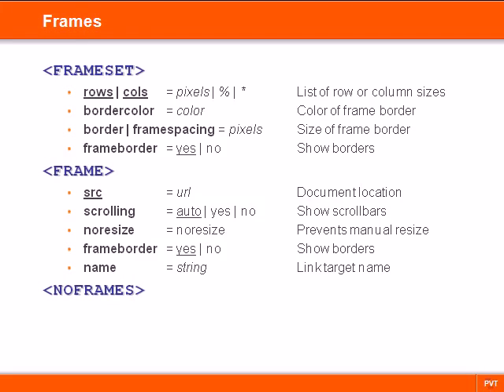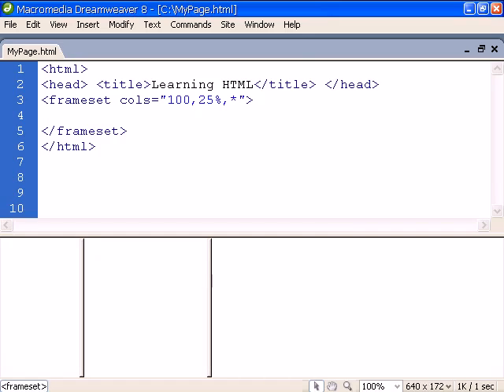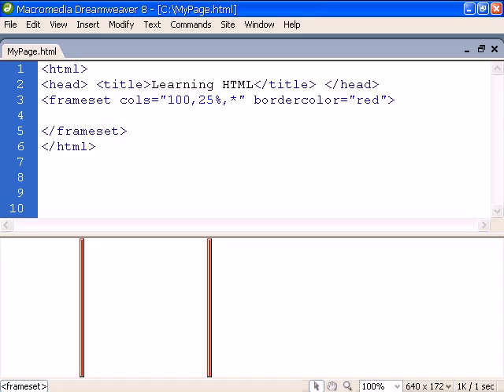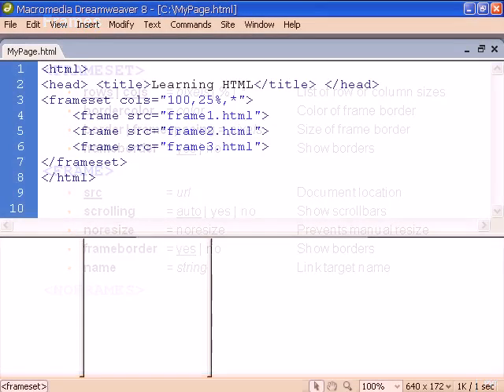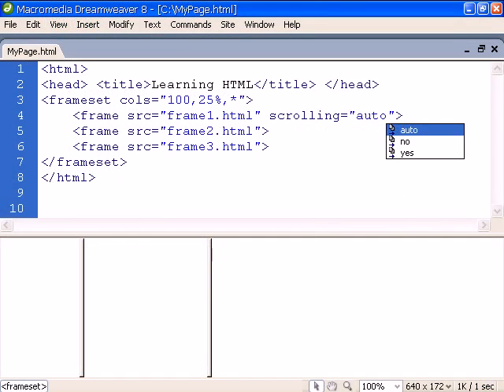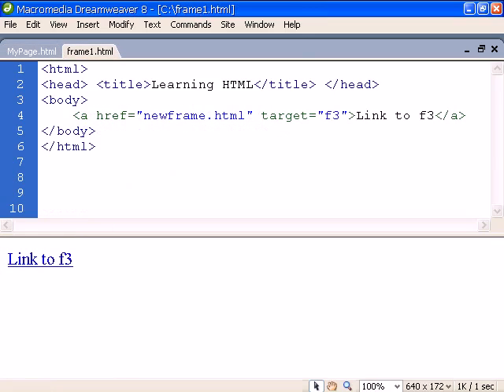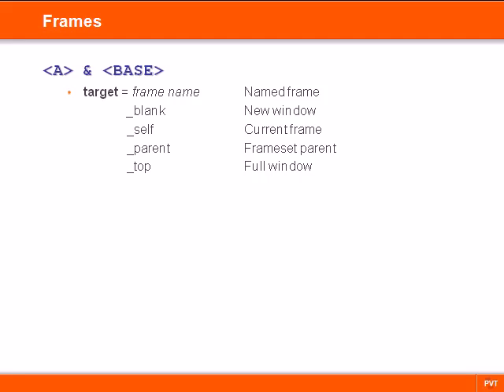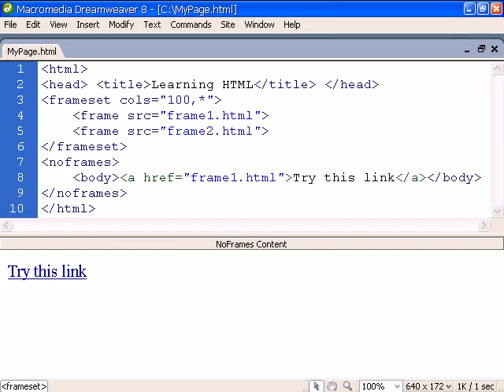HTML 15 Frames